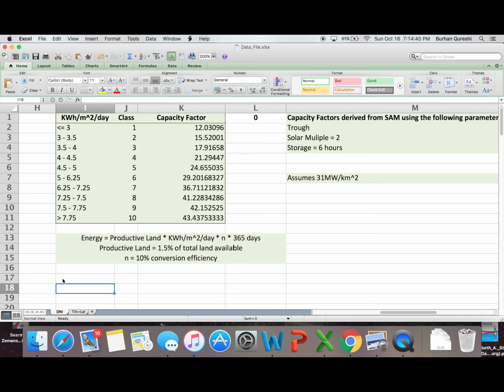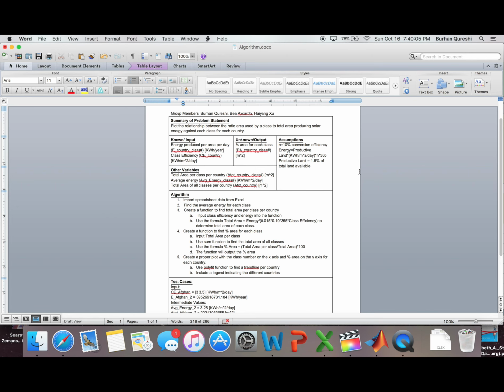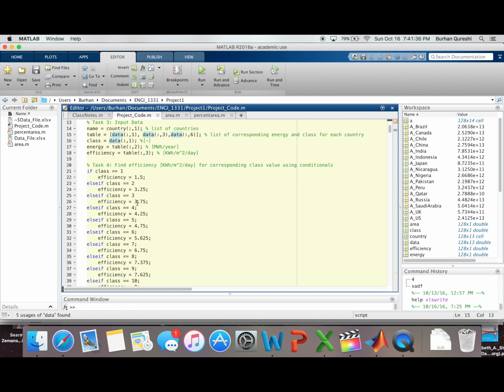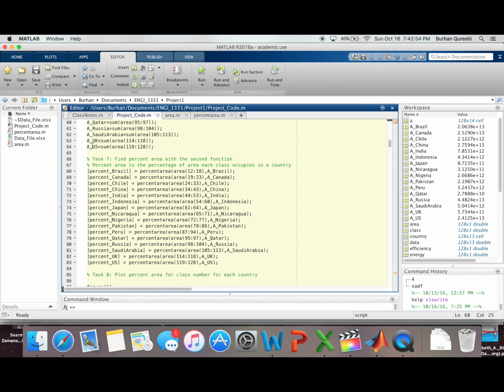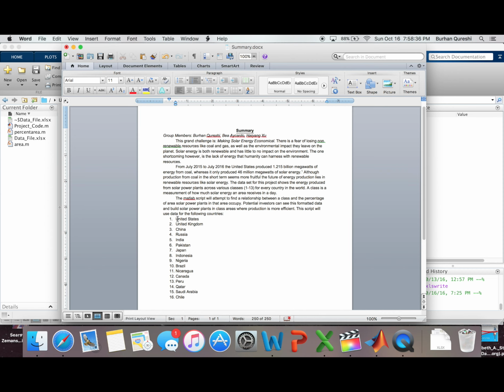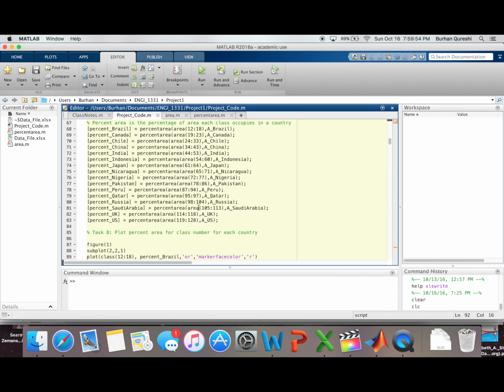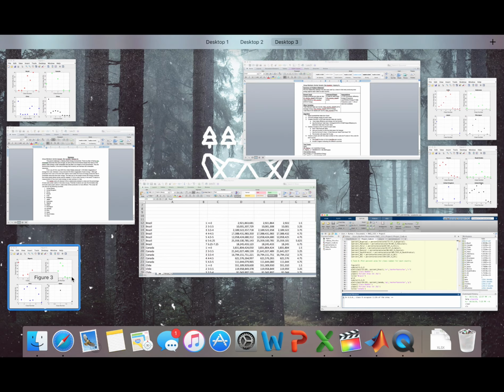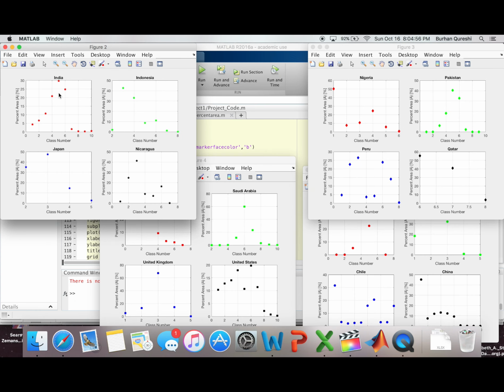Project 1: NAE Grand Challenges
NAE Grand Challenge Matlab Project 1 Video